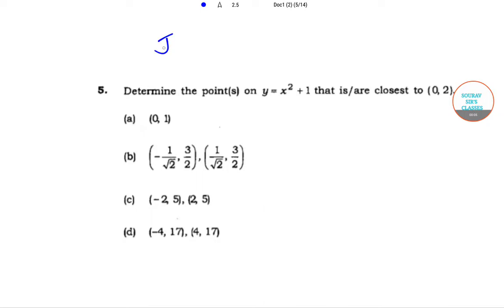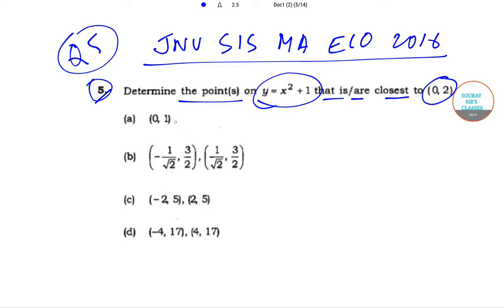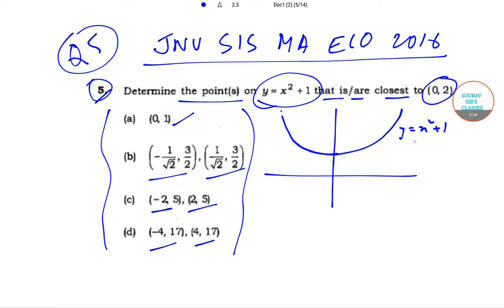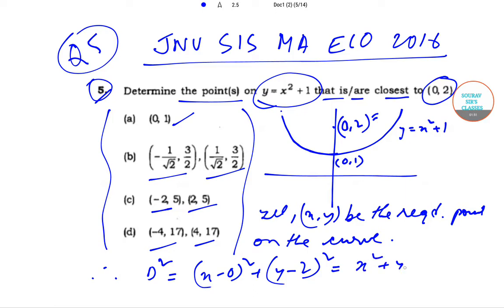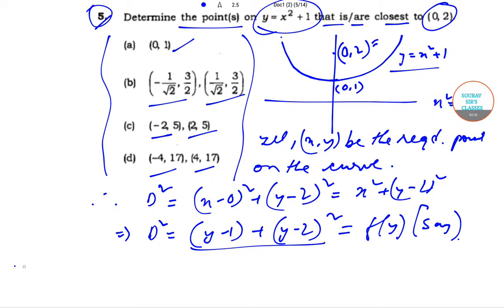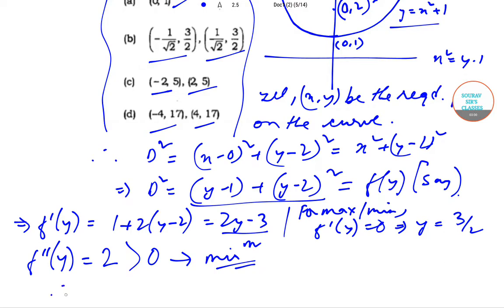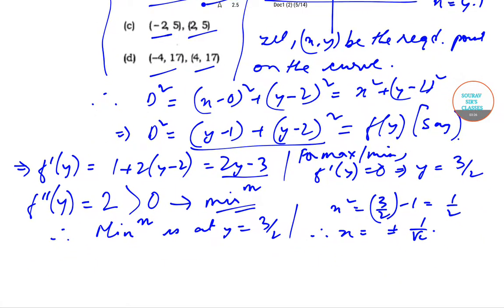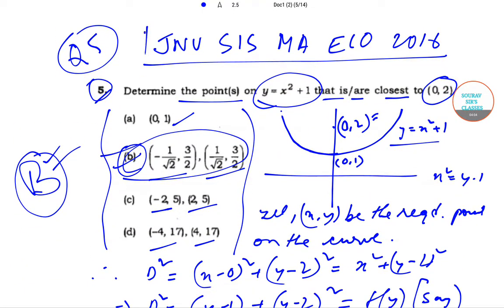JNU SIS MA ECO 2016 school of international studies solutions answers